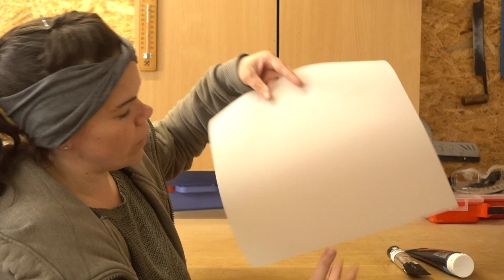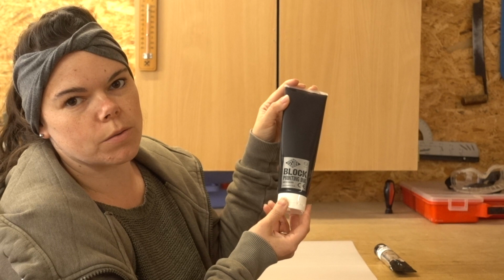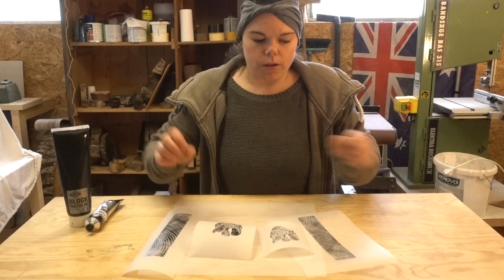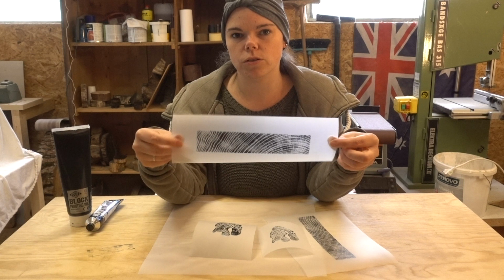Oil Ink vs Acrylic Ink print on Vellum, transparent paper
We're test printing on our new Vellum paper with Oil and Acrylic ink to see which is best.